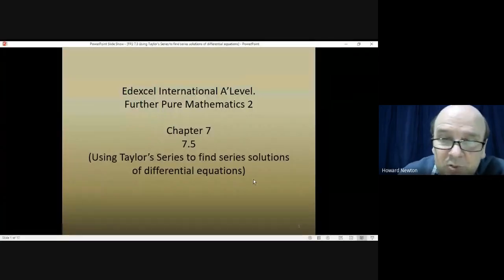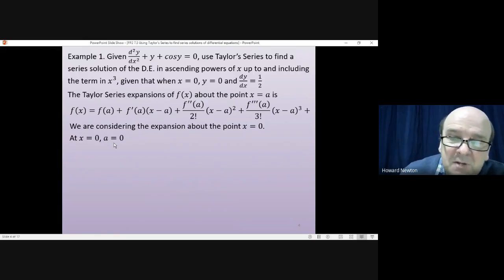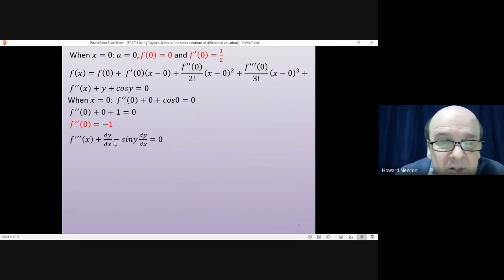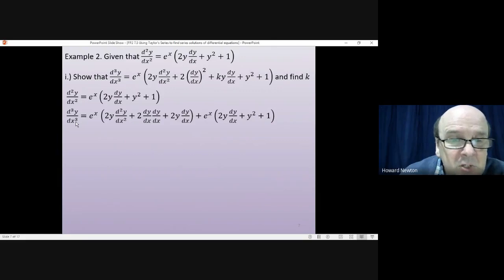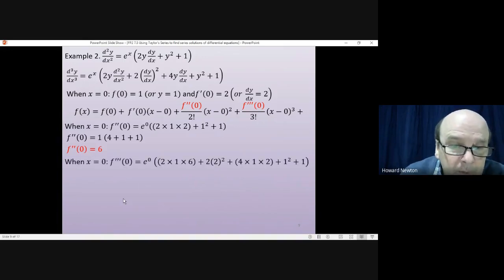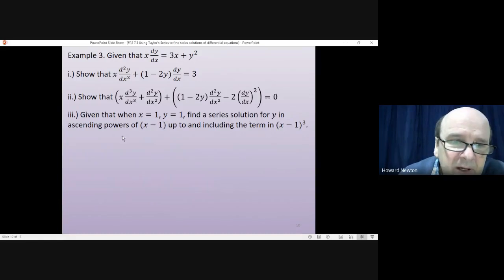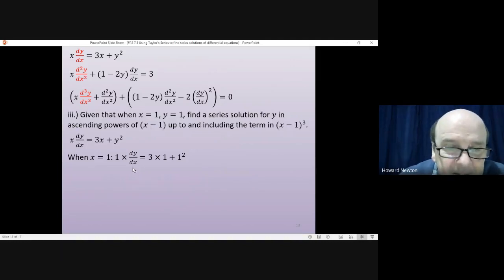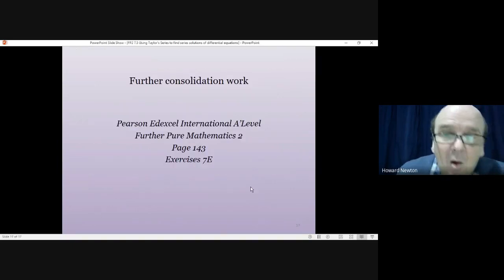7.5 Using Taylors series to find series solutions of differential equations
Edexcel International A'level Further Maths. Further Pure Mathematics 2. 7.5 Using Taylors series to find series solutions of differential equations